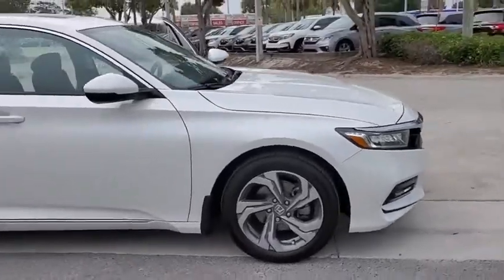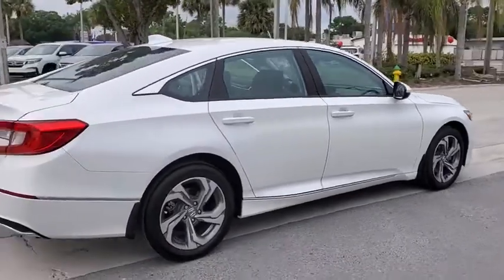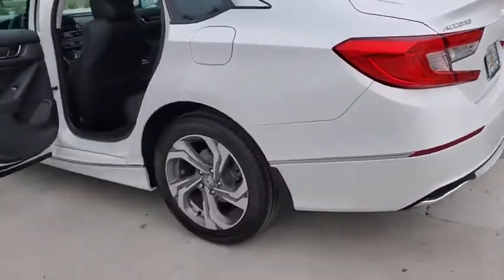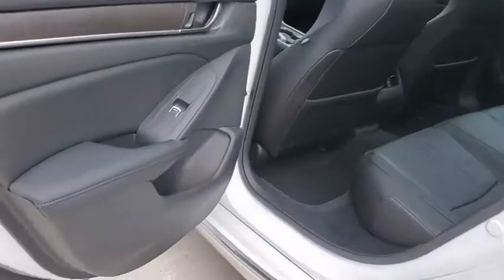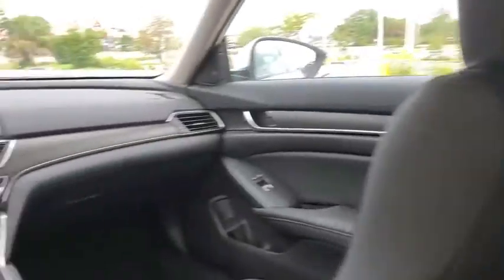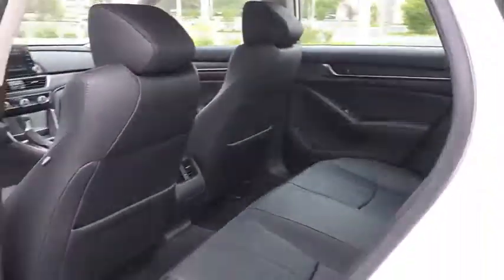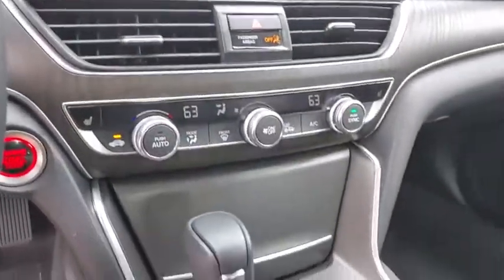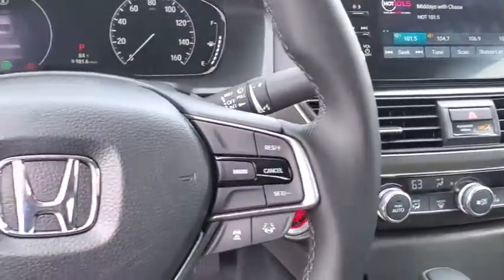2020 Honda Accord Tampa, Clearwater, St. Petersburg, Pinellas Park, Palm Harbor, FL LA064293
New 2020 Honda Accord available in Tampa, Florida at Crown Honda. Servicing the Clearwater, St. Petersburg, Pinellas Park, Palm Harbor, FL area.

Crown Honda
7671 U.S. Hwy. 19 N.

This vehicle comes well equipped with 10 Speakers 4-Wheel Disc Brakes ABS brakes Air Conditioning Alloy wheels AM/FM radio: SiriusXM Auto High-beam Headlights Auto-dimming Rear-View mirror Automatic temperature control Brake assist Bumpers: body-color Delay-off headlights Distance pacing cruise control: Adaptive Cruise Control (ACC) with Low-Speed Follow Driver door bin Driver vanity mirror Dual front impact airbags Dual front side impact airbags Electronic Stability Control Emergency communication system: HondaLink Exterior Parking Camera Rear Four wheel independent suspension Front anti-roll bar Front Bucket Seats Front Center Armrest Front dual zone A/C Front fog lights Front reading lights Fully automatic headlights Garage door transmitter: HomeLink Heated door mirrors Heated Front Bucket Seats Heated front seats Illuminated entry Knee airbag Leather Shift Knob Leather steering wheel Leather-Trimmed Seats Low tire pressure warning Memory seat Occupant sensing airbag Outside temperature display Overhead airbag Overhead console Panic alarm Passenger door bin Passenger vanity mirror Power door mirrors Power driver seat Power moonroof Power passenger seat Power steering Power windows Radio data system Radio: 450-Watt AM/FM/HD Premium Audio System Rear anti-roll bar Rear seat center armrest Rear window defroster Remote keyless entry Security system Speed control Speed-sensing steering Speed-Sensitive Wipers Split folding rear seat Steering wheel mounted audio controls Tachometer Telescoping steering wheel Tilt steering wheel Traction control Trip computer Turn signal indicator mirrors and Variably intermittent wipers. Platinum White 2020 Honda Accord FWD EX-L